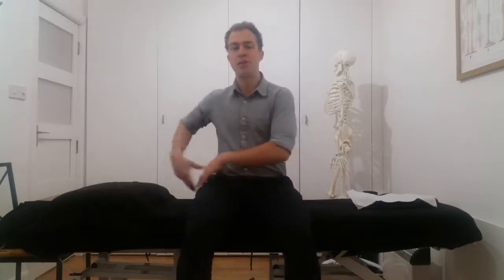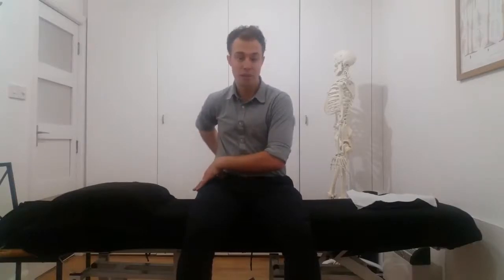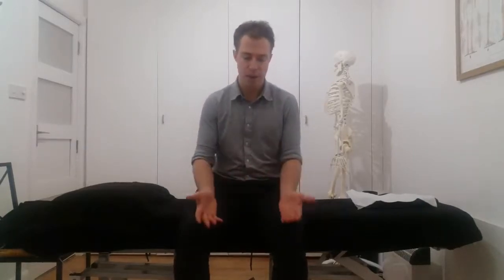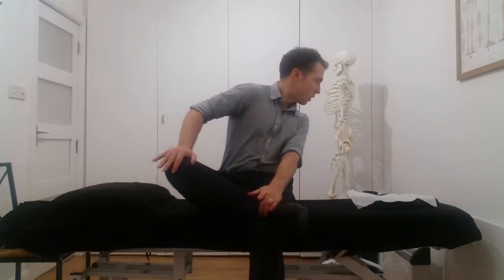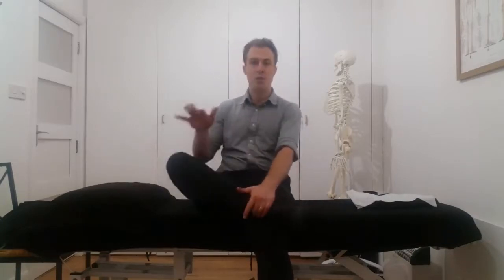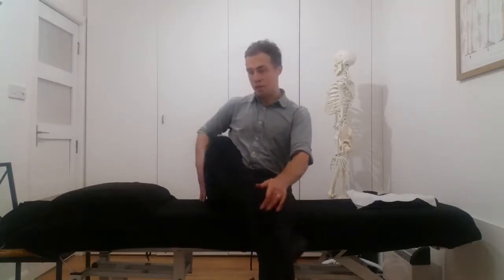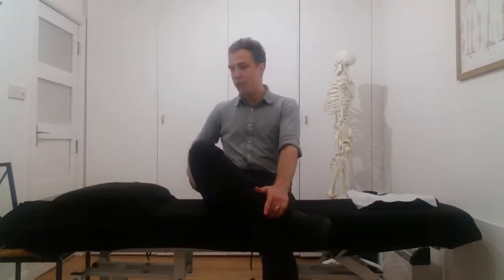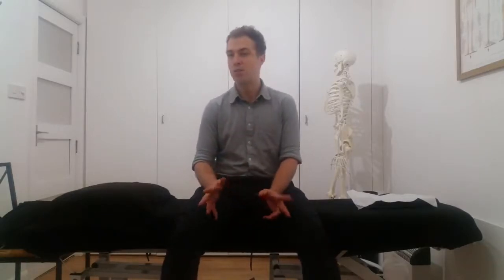The best hip stretch to help reduce knee pain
If you're suffering from knee pain its very rare that the issue is the knee itself.  What I mean by this is your hip and ankle play a crucial role in how the knee functions.  A change in function to these areas is the first place I look during my assessments.  In this video I show you how to stretch the hip joint and improve your hip biomechanics.  A healthy hip usually means a pain free knee.

Please let me know if you have any ideas for future videos or courses.

Here are the products that I use personally or recommend to my private clients.

Foam roller
Lacrosse ball
Chair cushion
Rubber standing mats